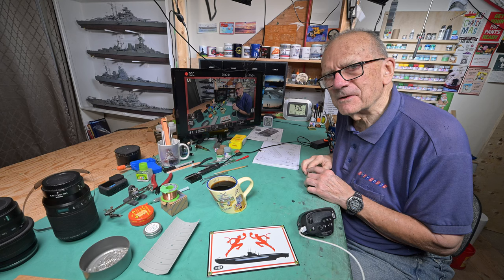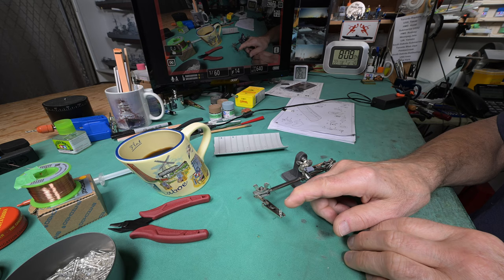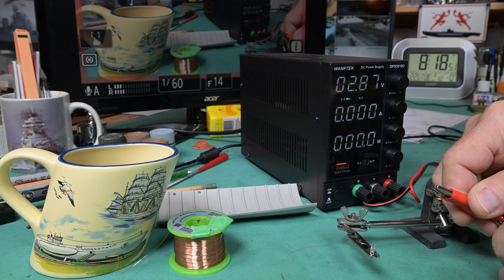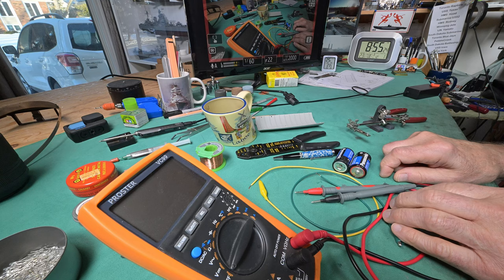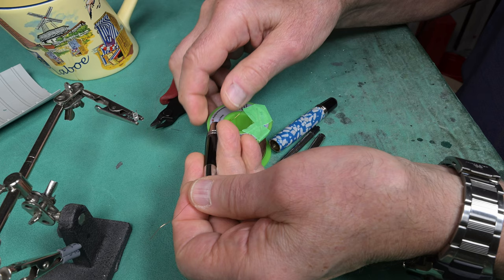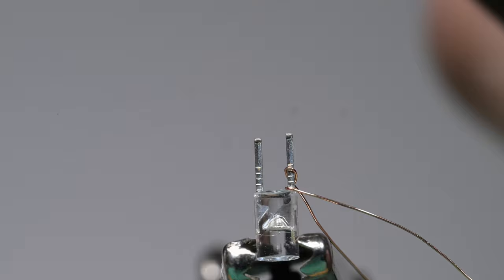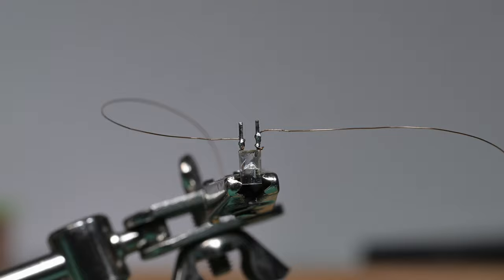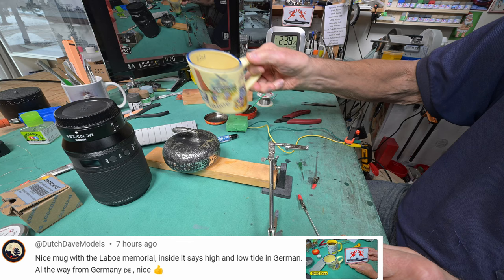The Model Ship - Part 1925